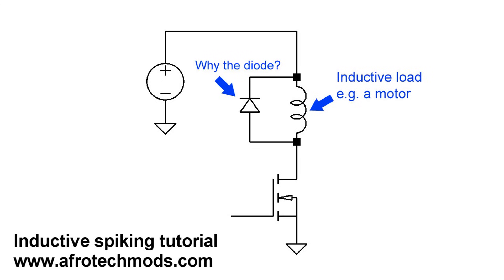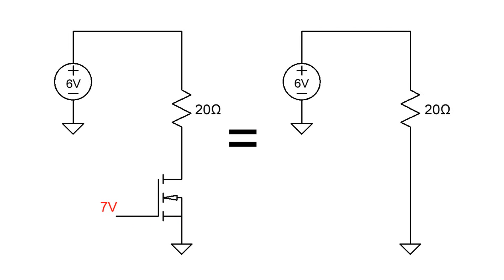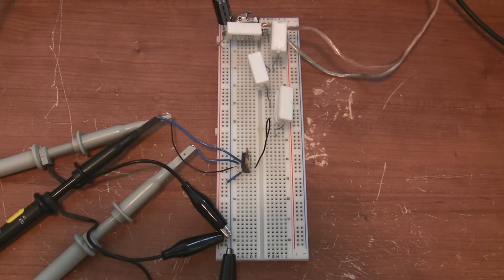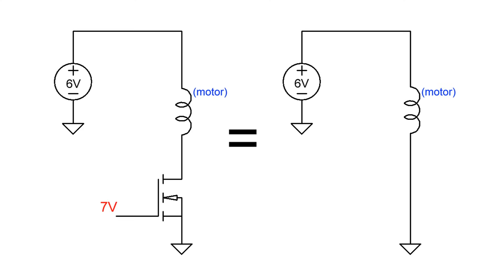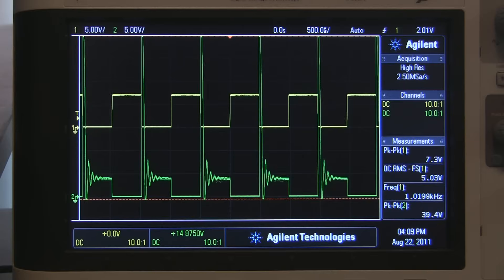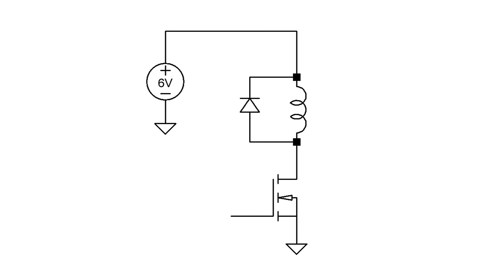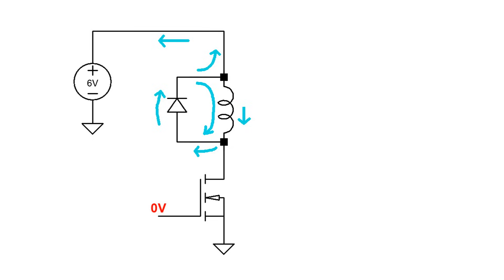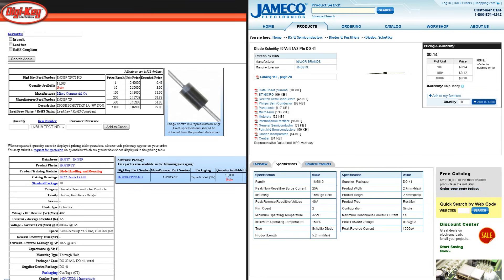Inductive spiking, and how to fix it!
A description of inductive spiking, why it happens, and how a diode can save your circuits. Make sure you enable annotations as there is an error in one of the diagrams.